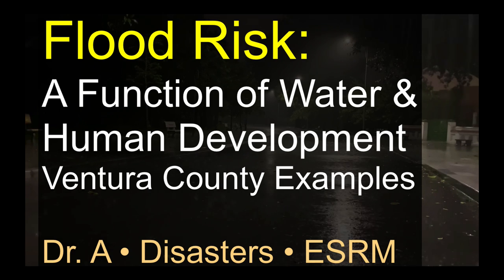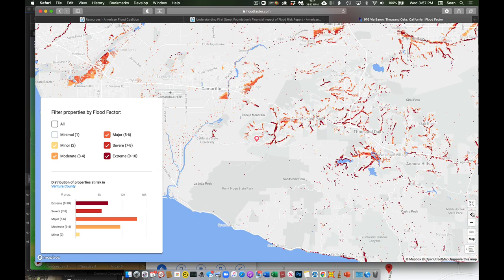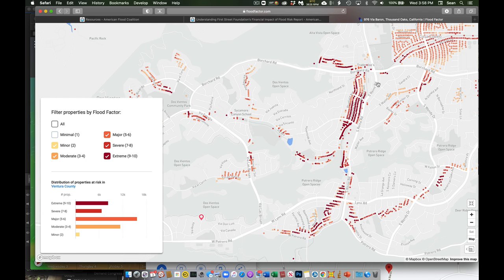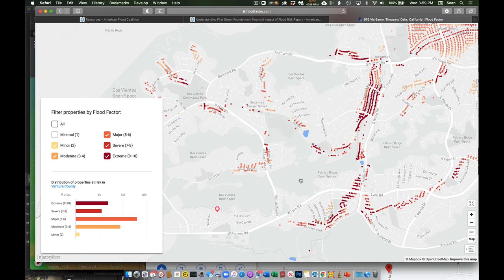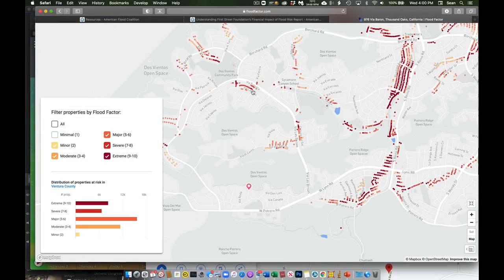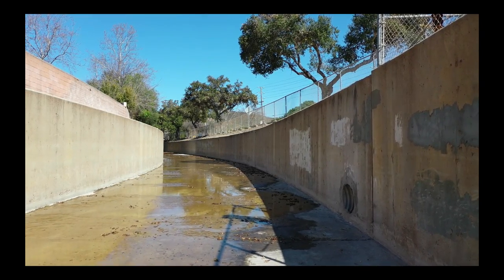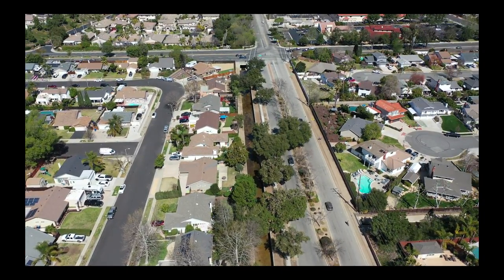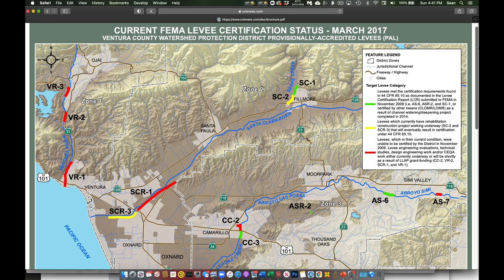Flood Risk in Ventura County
This brief overview of Ventura County riverine flood risk features data from FEMA's Floodplain Hazard mapping and First Street's FloodFactor mapping efforts. Aerial drone imagery of Newbury Park stream corridor/storm drain systems were recorded in March 2021.